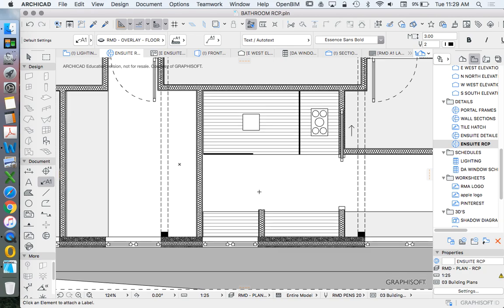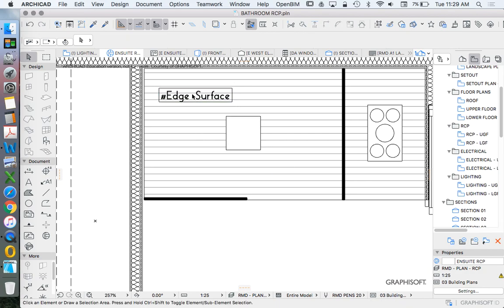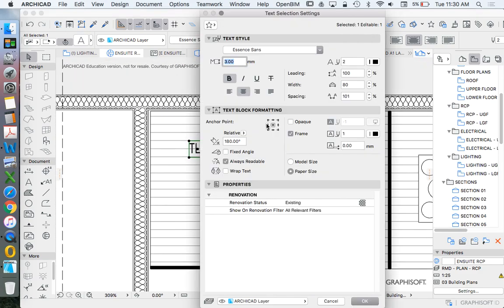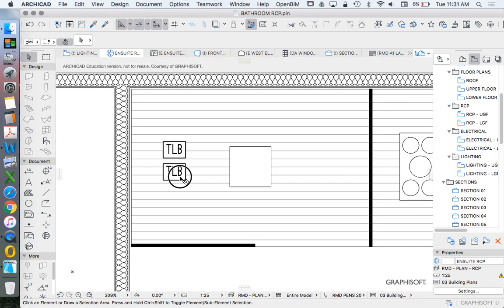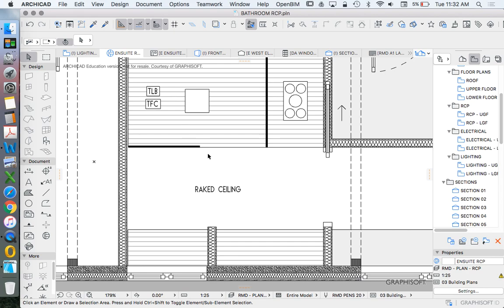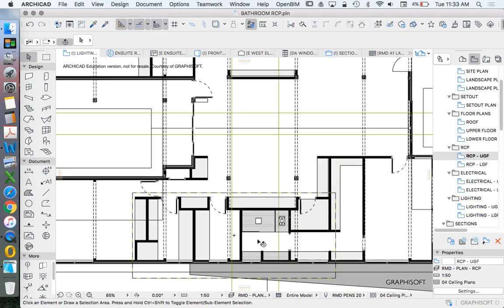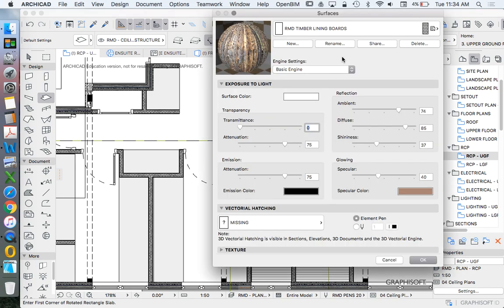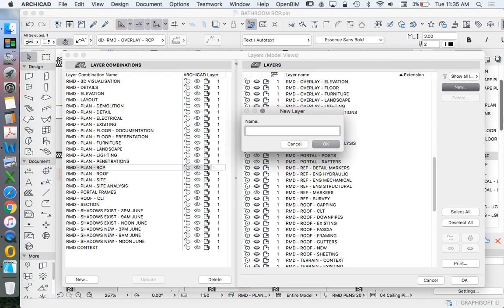ArchiCAD Reflected Ceiling Plan (RCP) BIM annotation - Part 1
How to develop a detailed bathroom reflected ceiling plan (RCP) with 2D BIM or simple (unreferenced) annotation